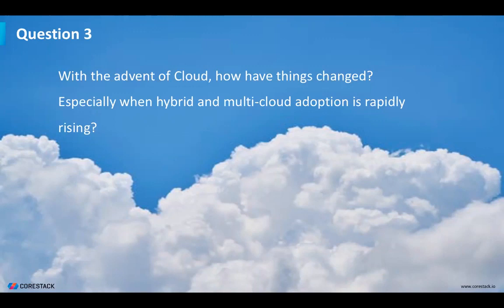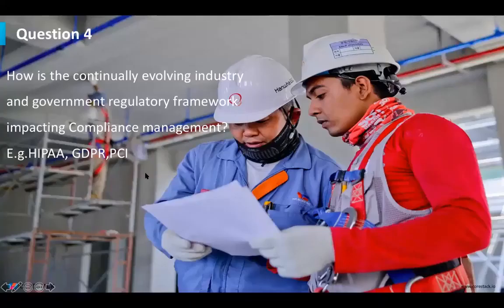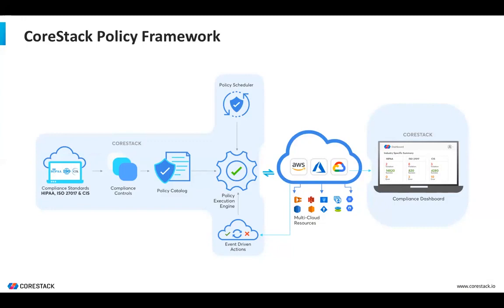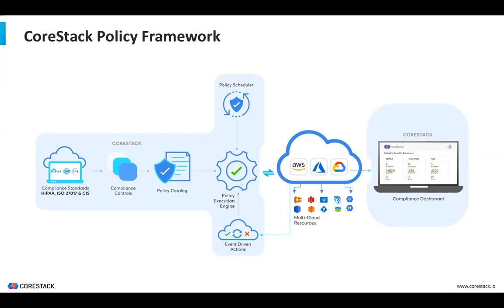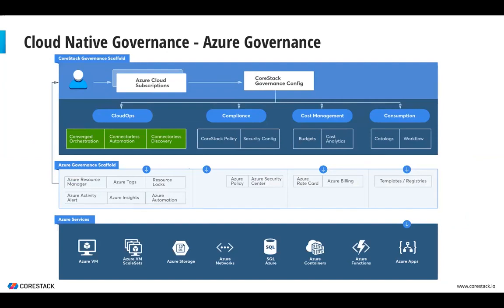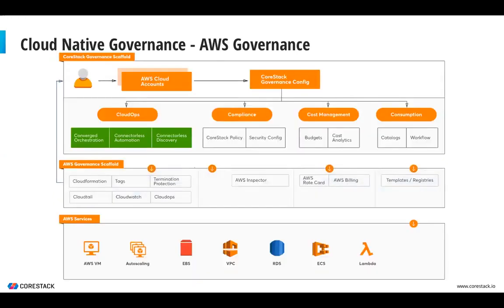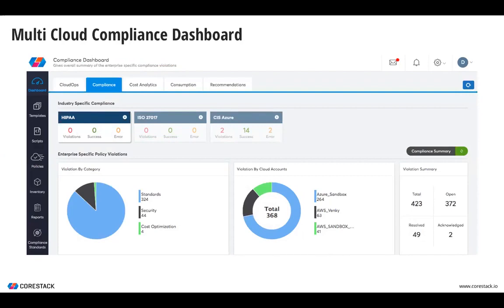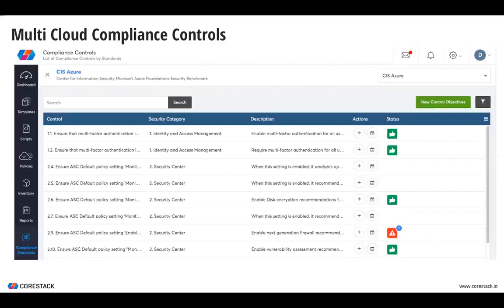Webinar | How to Address the Common Compliance Challenges in Cloud?